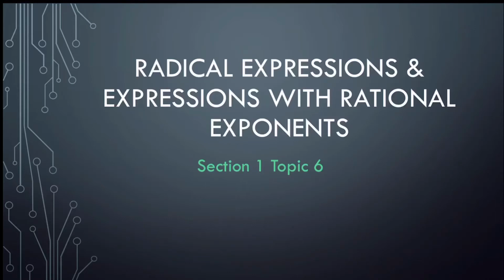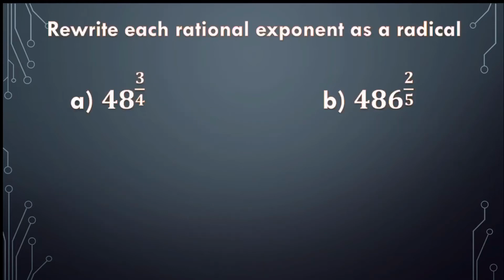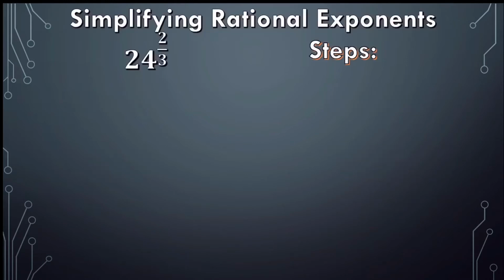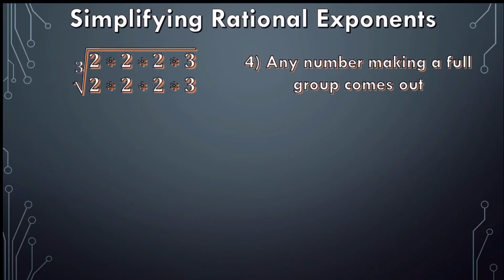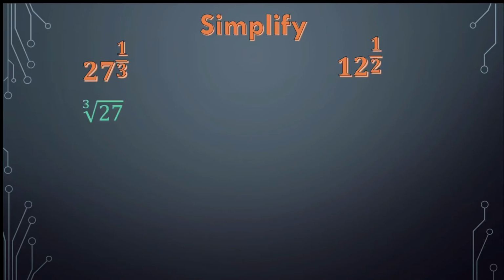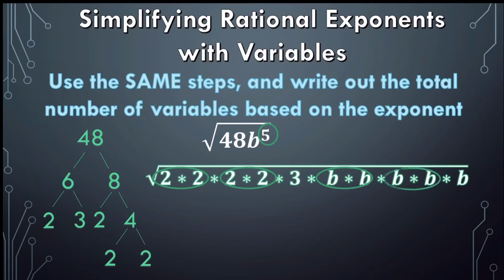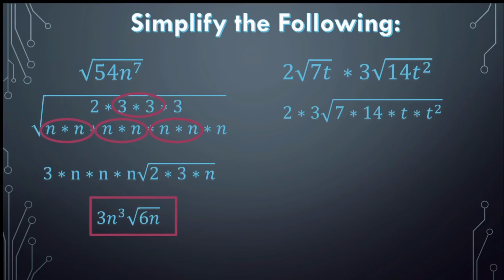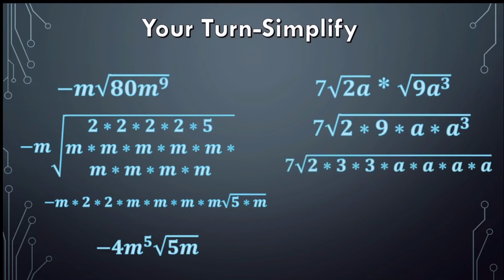Rational Exponents and simplifying radicals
Topics covered in this video are rewriting rational exponents as radicals as well as simplifying them